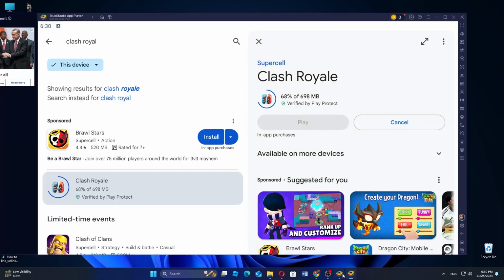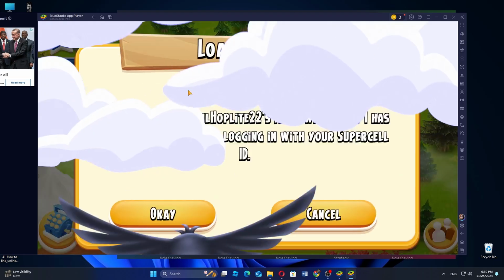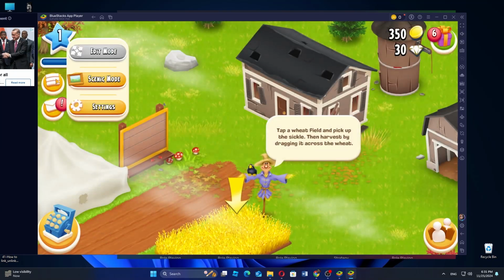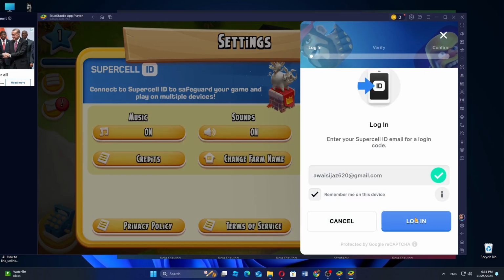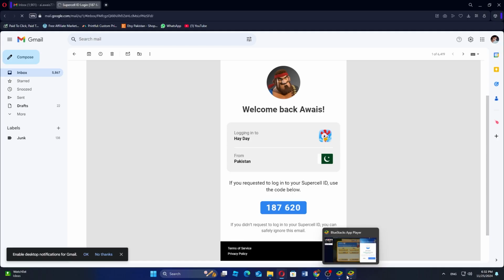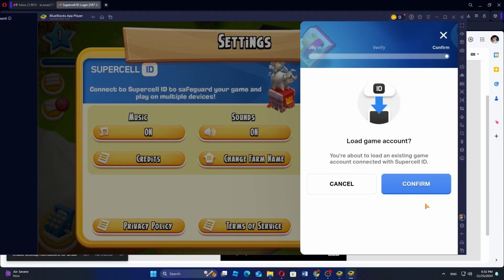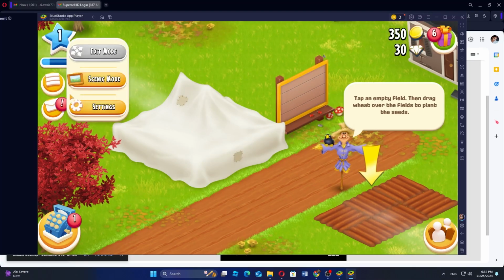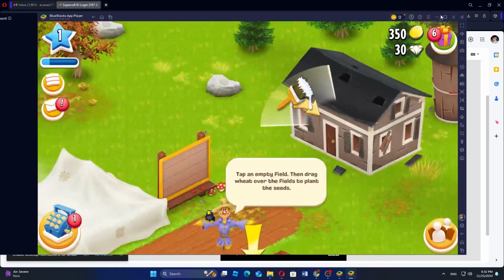How to Connect HayDay With Supercell ID - Step by Step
In this video I'll show you how to Connect HayDay With Supercell ID.